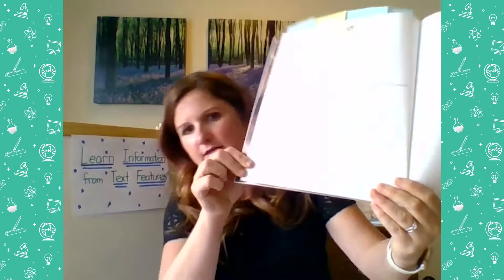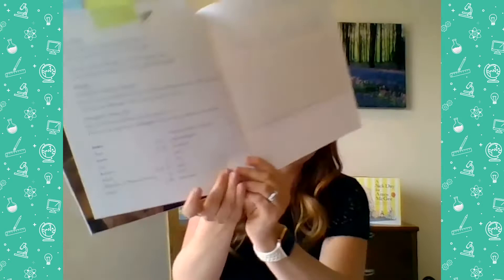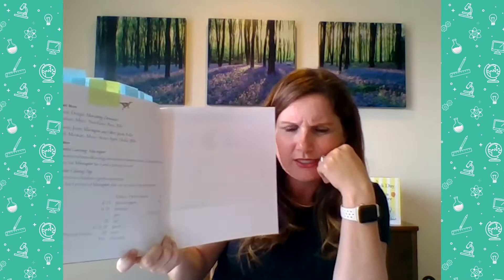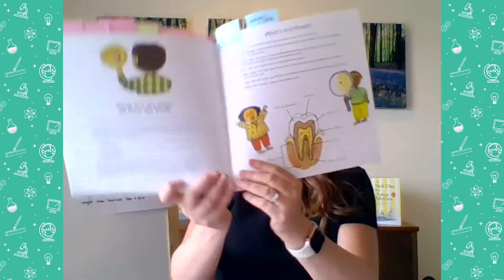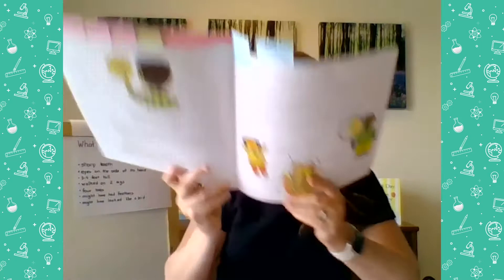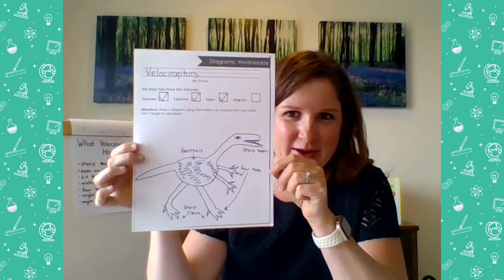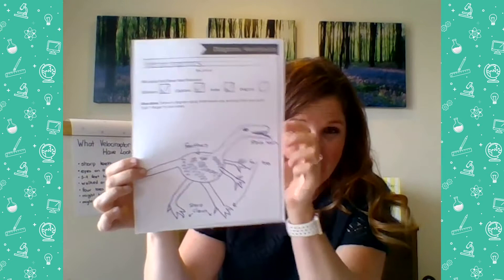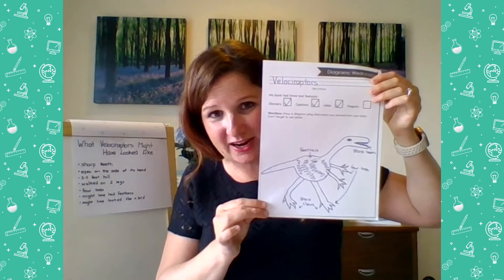ELA, 1st Grade, 6/3, Text Features